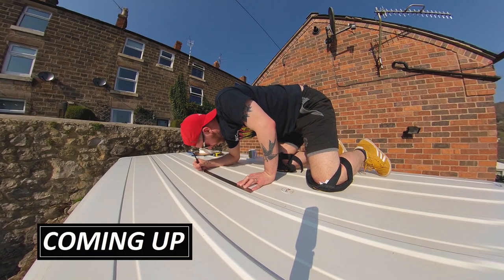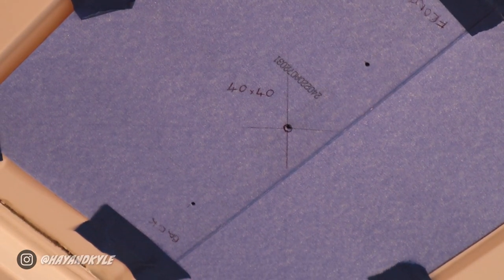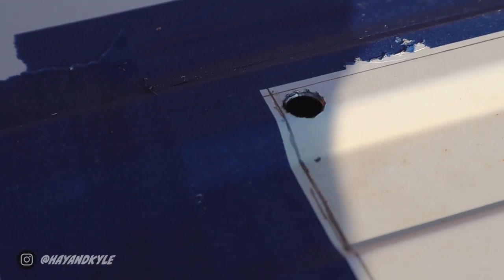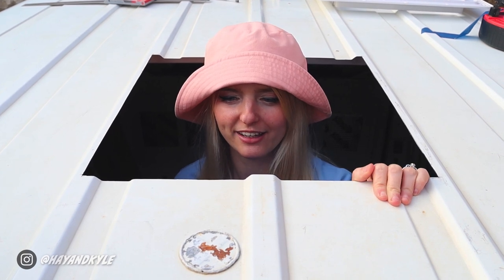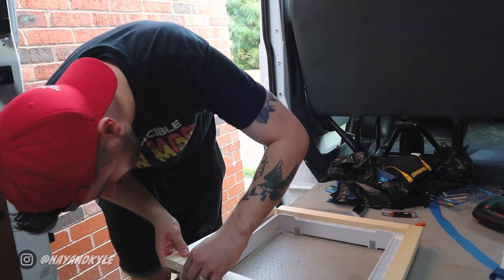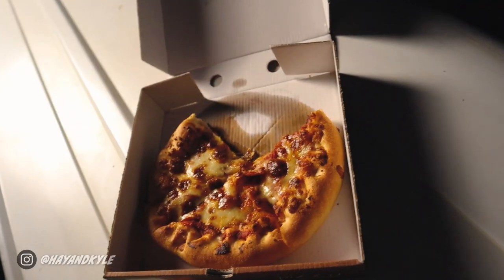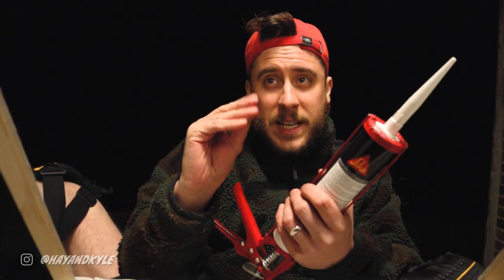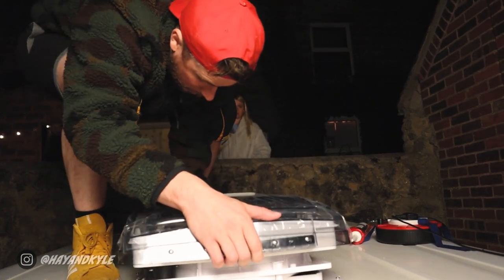VAN BUILD - Installing our MAXXAIR DELUXE FAN | Ford Transit Conversion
In this video Hay and Kyle will walk you through the steps you need to take in order to successfully install a Maxxair Deluxe Fan Skylight on a MK7 Transit Van. This is the second ever episode of their on-going campervan conversion project, so sit back and see how they get on!

VAN BUILD LINKS:
MAXXFAN DELUXE
MASTIC SEALING STRIP
SIKAFLEX 522
BOSCH JIGSAW
GORRILLA GLUE
BLACK&DECKER DRILL

OUR VIDEO GEAR LINKS:
CANON 75-300mm LENSE
MAVIC MINI DRONE
INSTA 360 ONE X CAMERA
CANON EOS M50
RODE LAV MICROPHONE
RODE VIDEO MIC
RODE VIDEO MIC MINI
DJI GIMBAL

Keep up with our story between vlogs  for exclusive content over on our instagram :)

Stay up to date with all our travels and adventures on our Facebook page!

We're Hay and Kyle, a young travel couple from the UK who live in the stunning Peak District National Park. We film our adventures across the UK and beyond as we discover some of the best hidden spots, areas of outstanding natural beauty and incredible unique stays! Come travel with us!